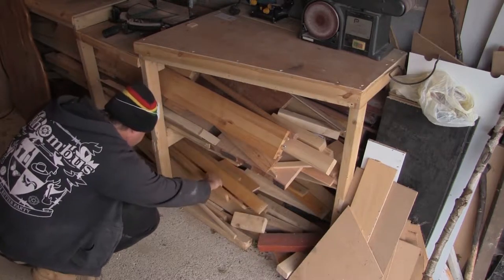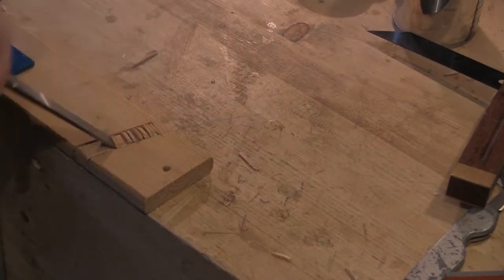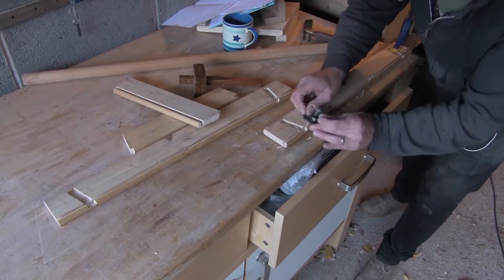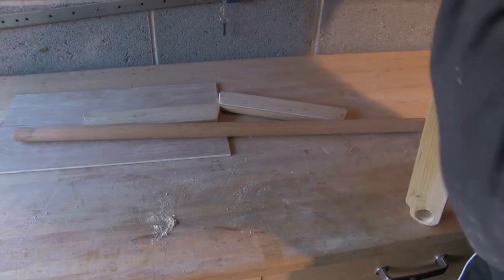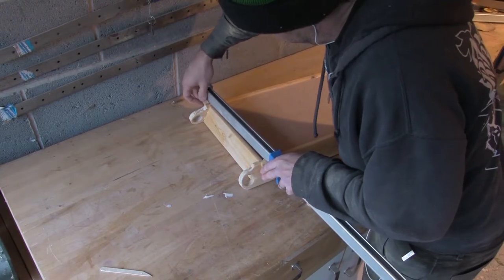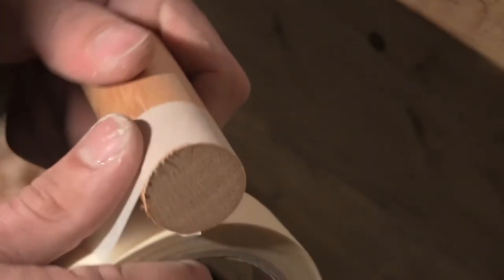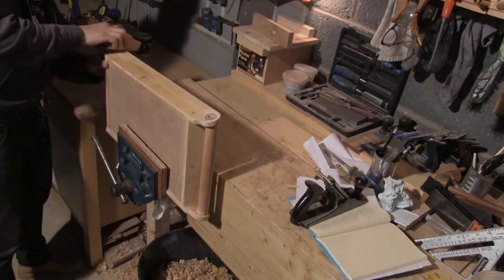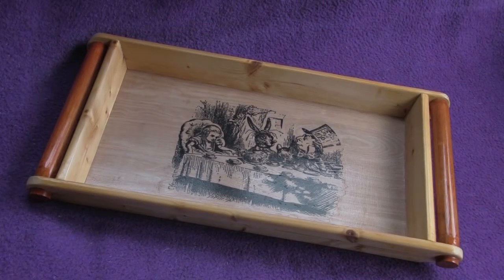Woodwork Project: Making a Unique Serving Tray from reclaimed wood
This video shows how I made a wooden serving tray out of reclaimed wood. They tray is finished with a image depicting Alice at the Mad Tea Party in Wonderland.

For the method I used to transfer the Alice image onto the base of the tea, see this video: